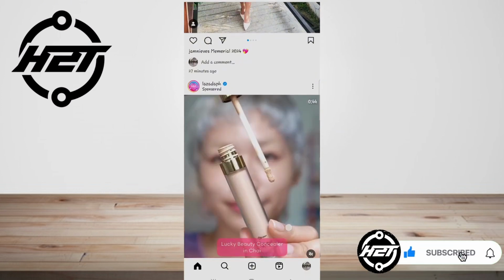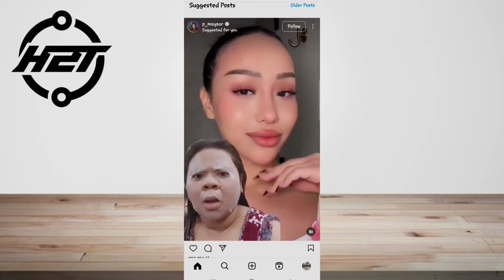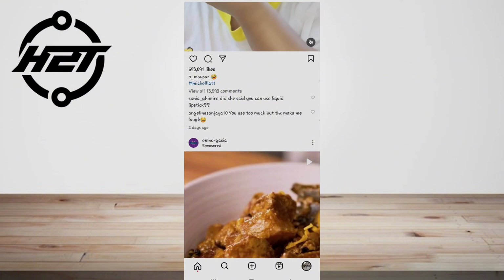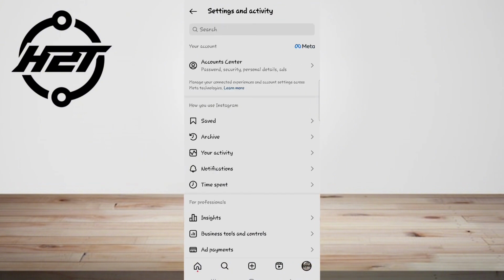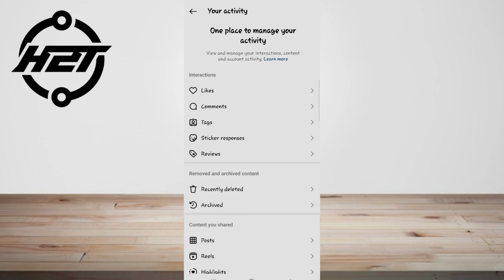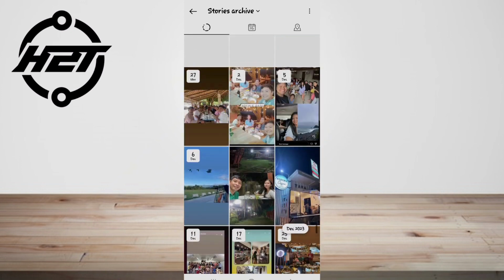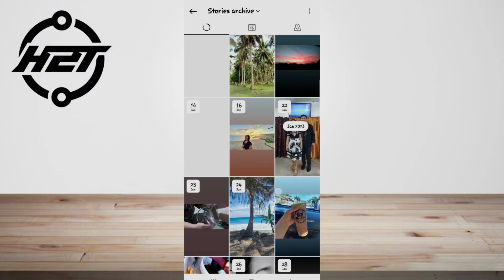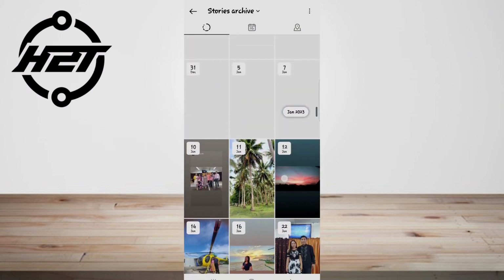How To Delete All Archive Stories On Instagram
In This Tutorial, You'll Learn "How To Delete All Archive Stories On Instagram".  Also, learn the step-by-step tutorial on deleting all archive stories on Instagram. With just a few taps, you can locate and manage all your archived stories.
Watch our tutorial now and learn "How To Delete All Archive Stories On Instagram".